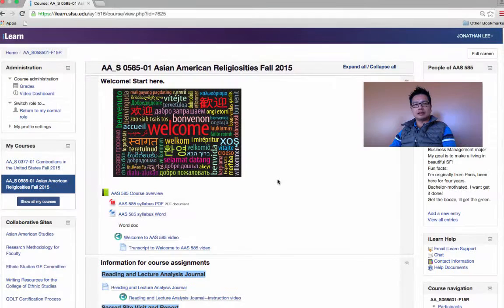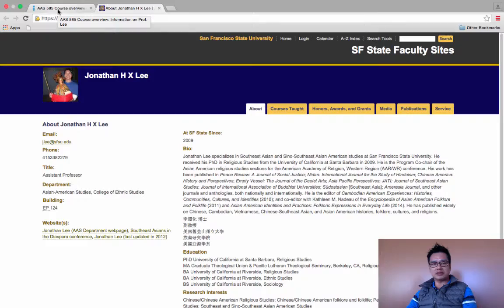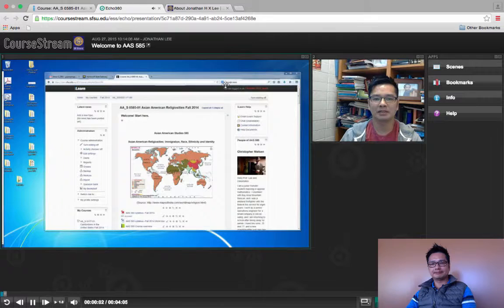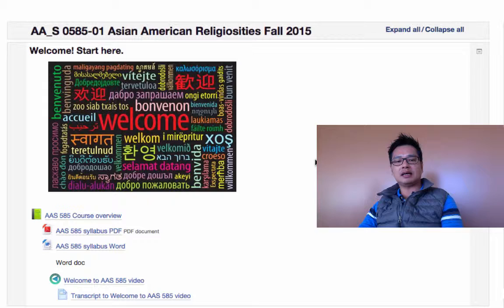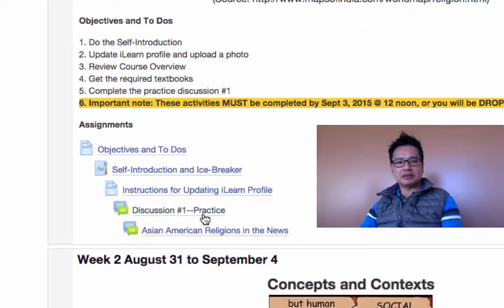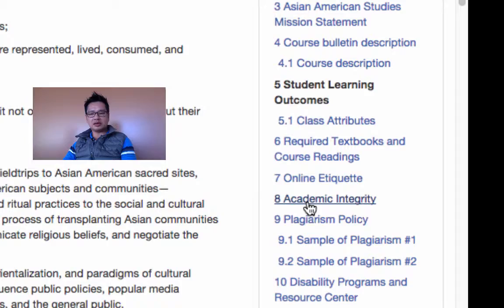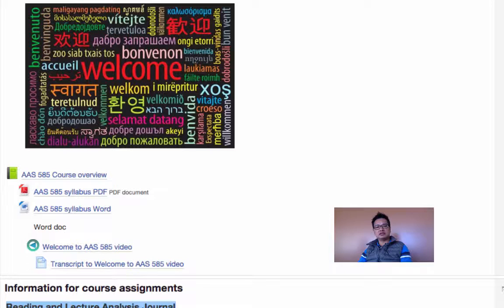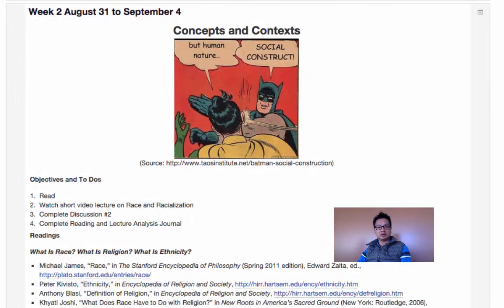Jonathan Lee on QOLT 1: Introduction